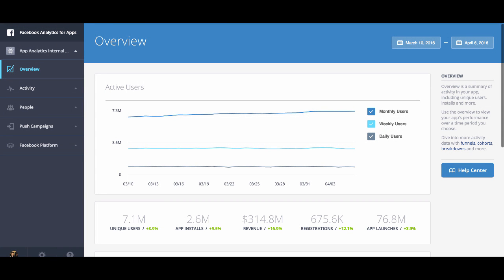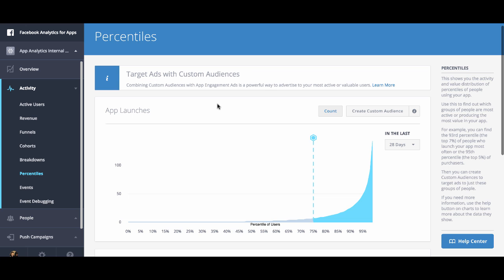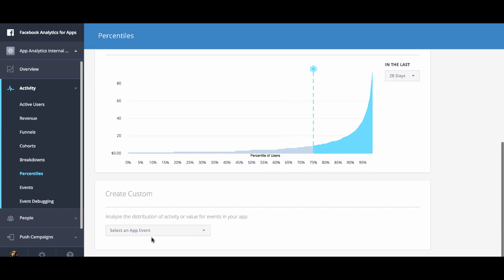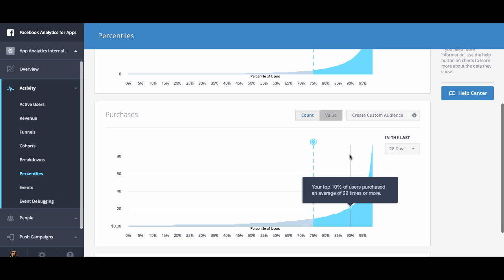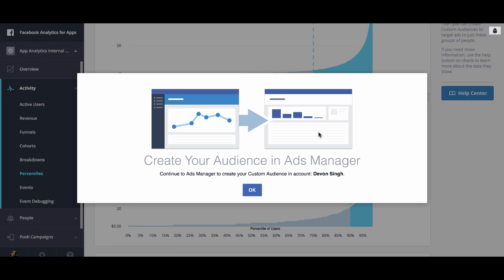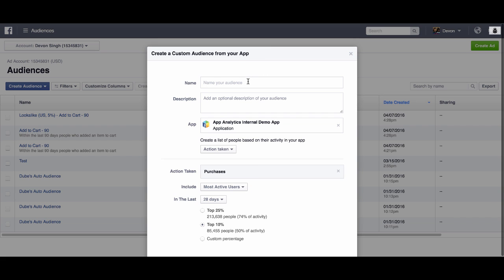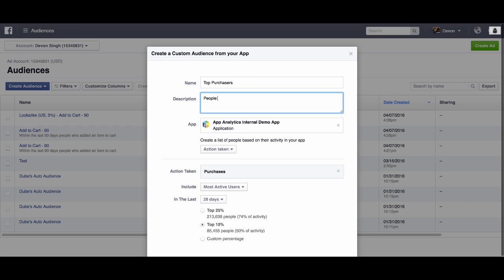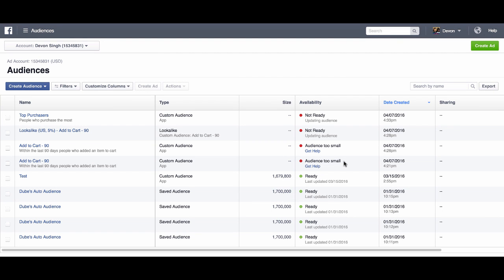Custom Audience from a Percenage of Users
Learn how to create custom audiences from a user percentile view.

To get started with Facebook Analytics for Apps, visit our quickstart guide